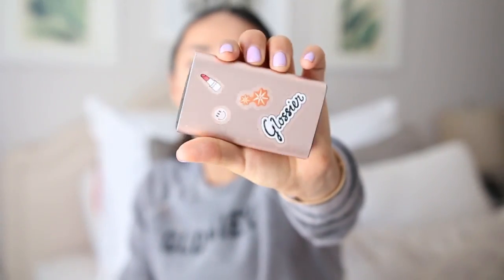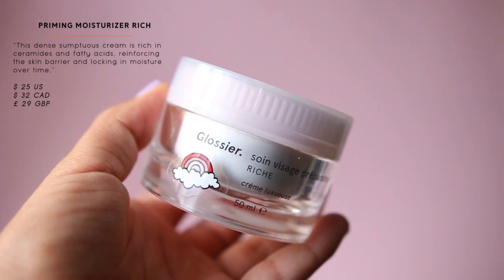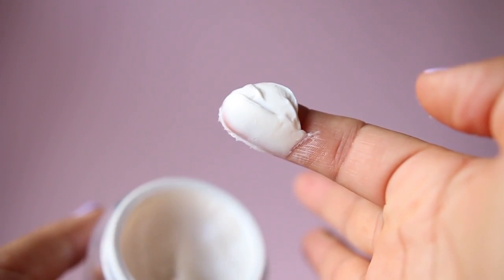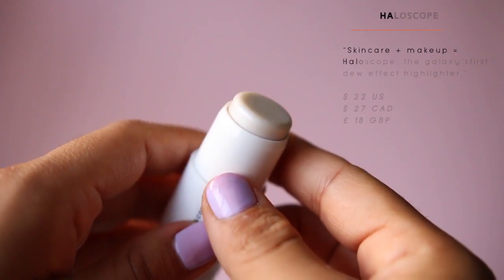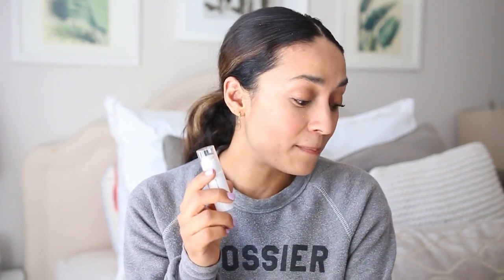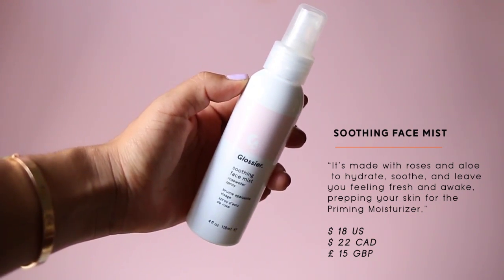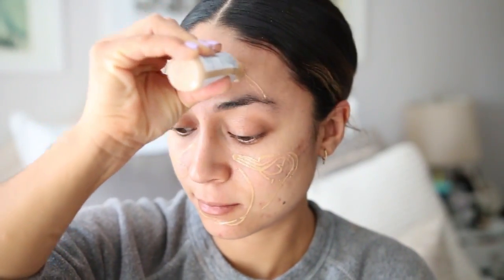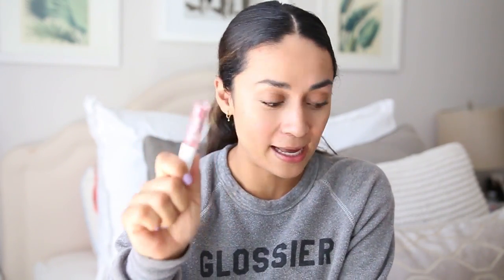GLOSSIER: BEST & WORST PRODUCTS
A FULL GLOSSIER review just in time to add to your BLACK FRIDAY shopping list!! I shared the products I LOVE and the products I don't like. I hope you enjoy!!

Don't forget to shop with me!